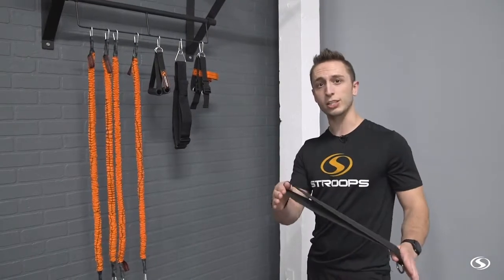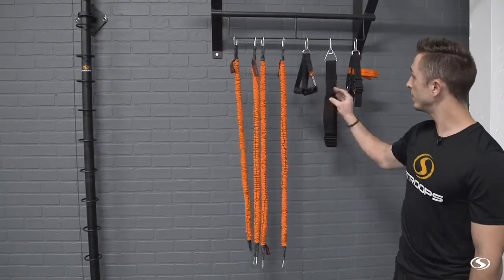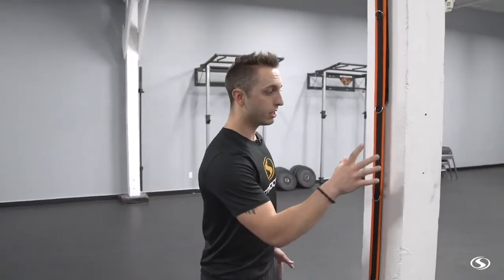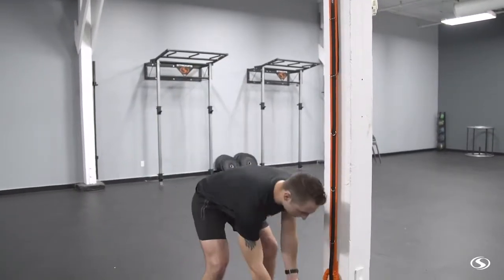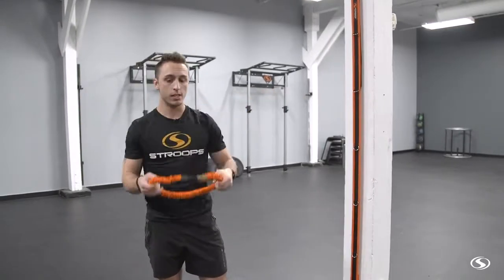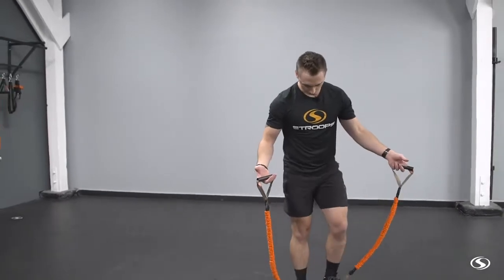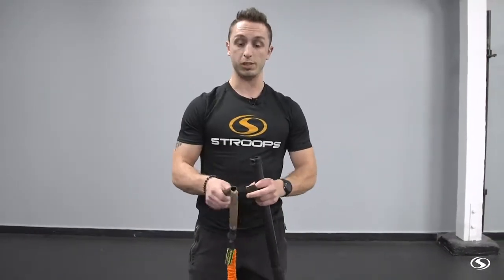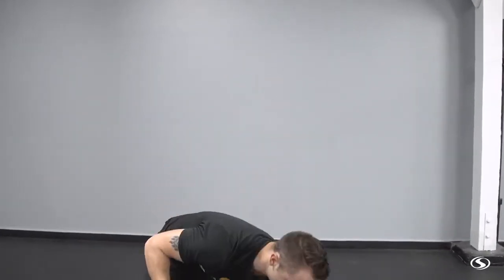STROOPS® - VITL KIT- A LEGJOBB VÁLASZTÁS OTTHONI EDZÉSRE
A videóban szereplő eszközök:

- STROOPS® - VITL KIT

- STROOPS® DOOR STRAP

- STROOPS® SLASTIX® TONER

- STROOPS® SLASTIX® LOOP DELUXE

- STROOPS® RESISTANCE 90